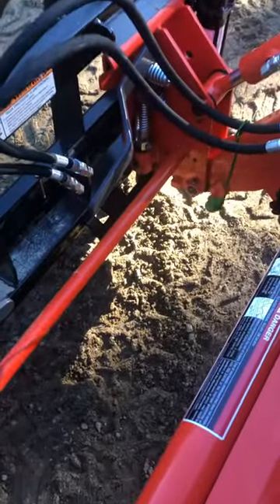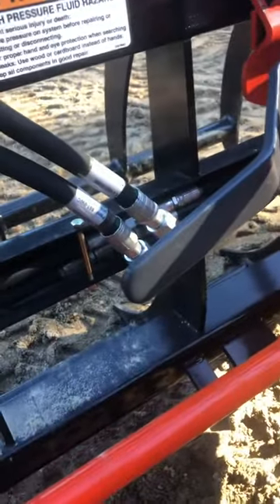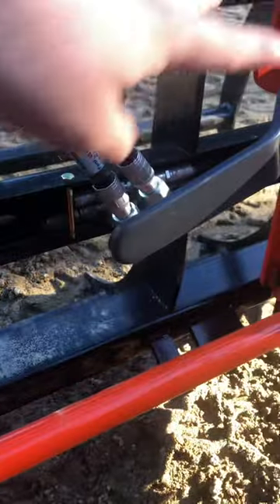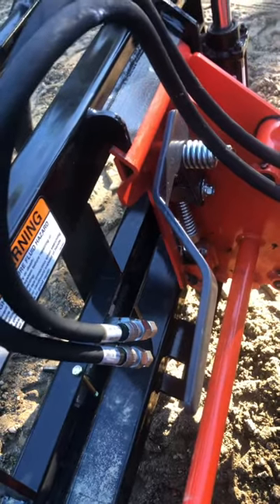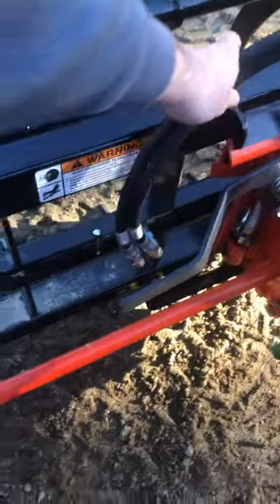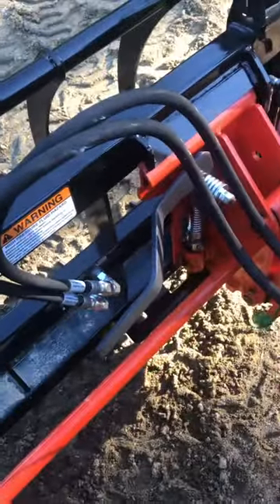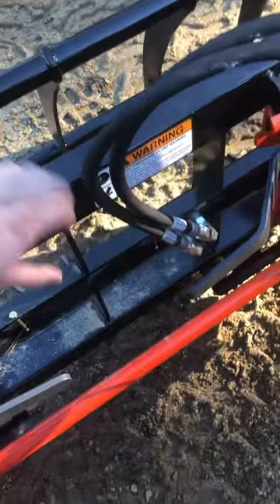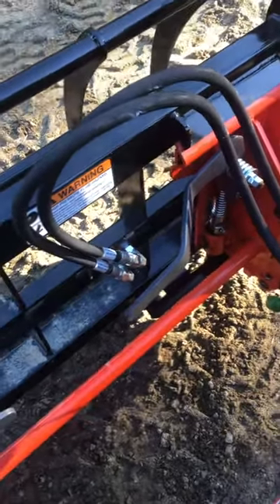Are your hydraulic hose routed wrong? Quick tip